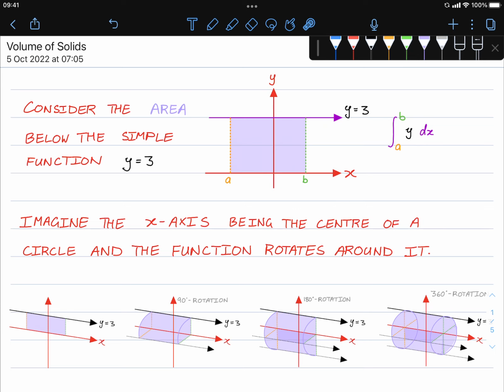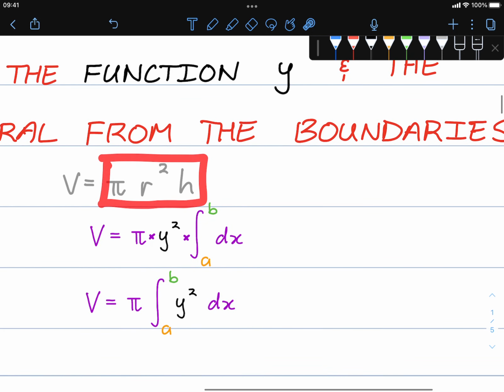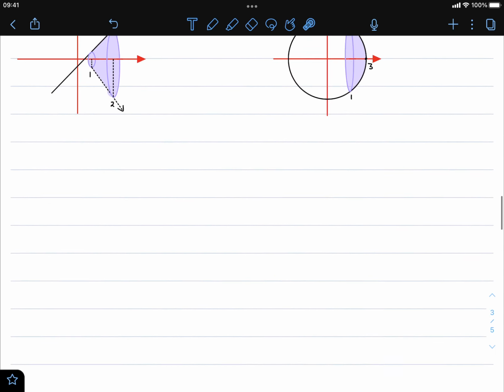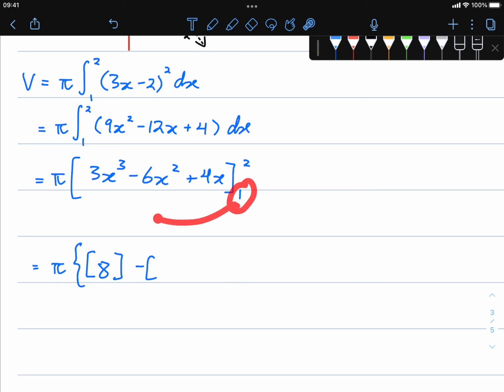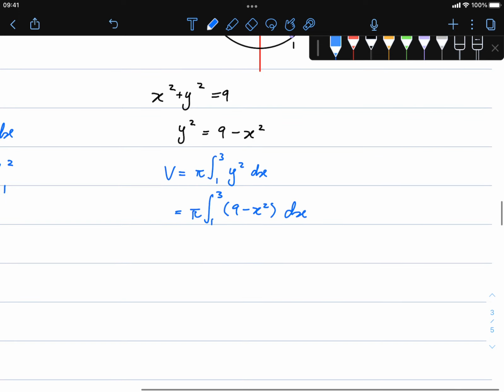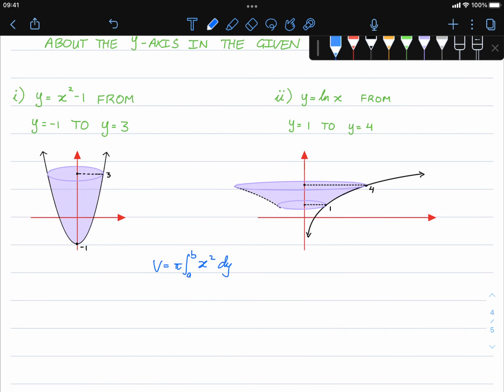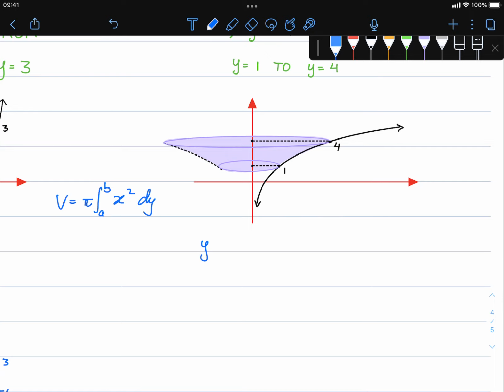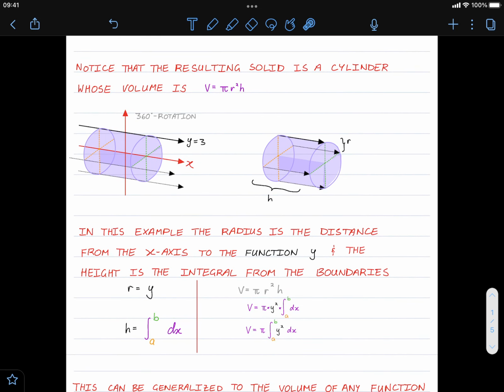Volume of Solids